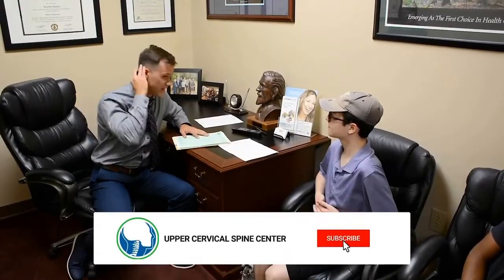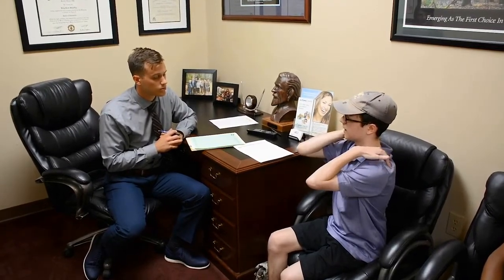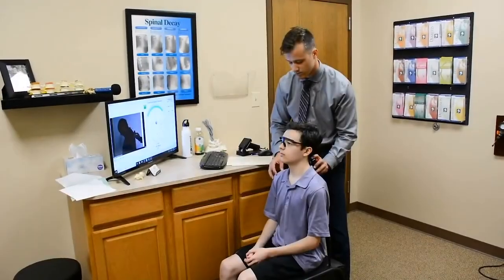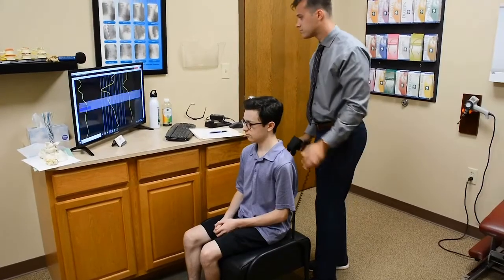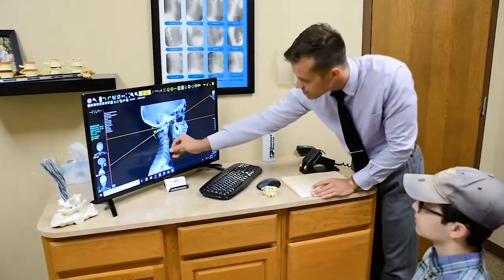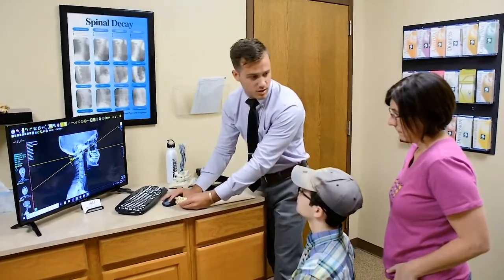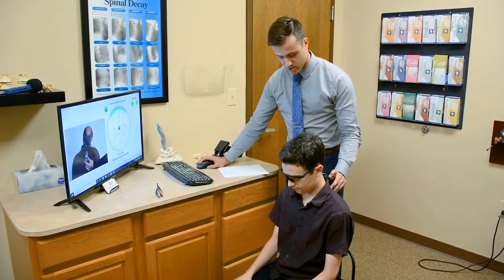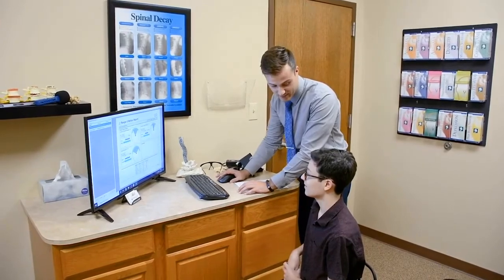Neck Pain Relief - Christopher's Story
Stress, sleep position, posture, smoking, and even modern technology can result in
chronic neck pain. Upper Cervical chiropractors offer a natural, gentle, and effective solution.

The Symptoms of Neck Pain
Neck pain can encompass several different sensations. For example, the pain may involve tightness and spasms in the muscles of the neck. It can result in a decreased range of motion making it tougher to nod the head up and down or to turn from side to side. Pain may grow worse when you hold your head in one position for long periods of time - for example, when you have to spend long hours looking at a computer monitor. Neck pain can also lead to tension headaches.

Common Causes of Neck Pain
Neck pain can spring from many different sources. For example, if you sleep in an uncomfortable position, you may wake up with a stiff neck. If you spend long hours driving in a vehicle or working at a desk, poor posture may become an underlying problem. People who frequently use mobile technology may suffer from what has been termed “text neck” or “tech neck.” Nerve compression can result in radiating pain that enters the shoulders and may even extend down the arms. Trauma such as car accidents and sports injuries can also lead to chronic neck pain. Stress is another major factor as it can provide the basis for tension in the neck.

 Preventing Neck Pain
There are a number of ways to try and combat neck pain. Most of these have to do with avoiding the common sources of neck pain.  For Example:

Change your sleep position
If you often wake up with a stiff neck, you may need to get a new pillow or change the position you sleep in. Sleeping on your stomach is the worst for your neck because your head will be turned to the side so you can breathe. Imagine walking around for 8 hours with your head turned to the side? It is not a surprise when a stomach sleeper wakes up with neck pain.

Take breaks at work
If you spend long hours driving or sitting at a desk for work, take regular breaks (every 45-60 minutes) to get up and stretch a little. This will keep neck muscles from staying in a stressed position for too long.

Quit smoking
Smoking can damage the discs between the vertebrae and lead to the premature onset of arthritis in the neck.

Get a better bag
If you regularly carry a heavy bag over one shoulder, you should consider switching to a backpack or another type of bag that allows you to distribute the weight evenly.

Stress management
Good stress management techniques can help you to reduce the amount of stress  that ends up trapped in your neck and shoulders.

In addition to these preventative measures, you can also find relief from many forms of neck pain through upper cervical chiropractic care.

What is Upper Cervical Chiropractic?
This subspecialty of chiropractic involves very precise and gentle corrections of the C1 and C2 vertebrae, the top two bones in the neck. When neck pain becomes chronic, it is often due to the fact that many of the origins of neck pain lead to misalignments. While you may change your behavior that initially resulted in the misalignment, an upper cervical correction could also be necessary to achieve long-term relief from the pain.

Upper Cervical chiropractors like to use the mantra, “Holding is healing!” When the top two bones are in alignment, communication between the brain and body is restored, and the body has a greater chance to heal itself naturally and keep the pain away.